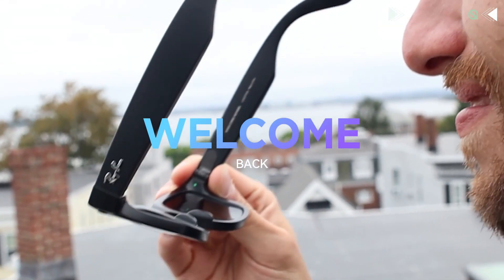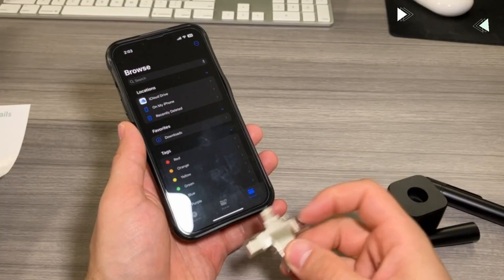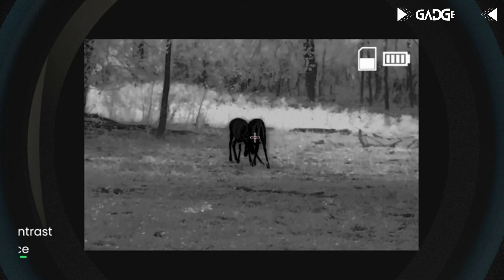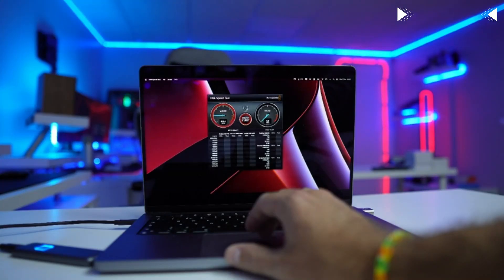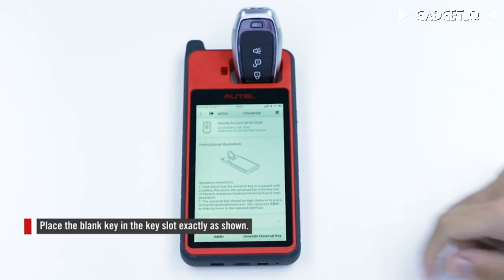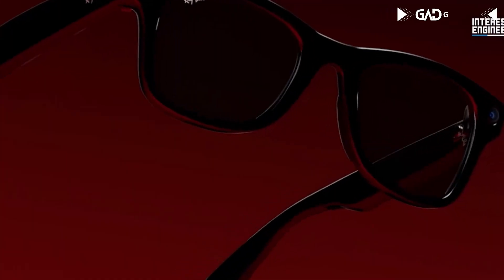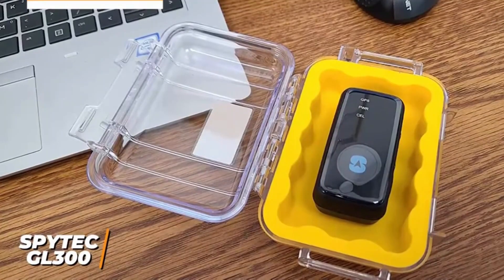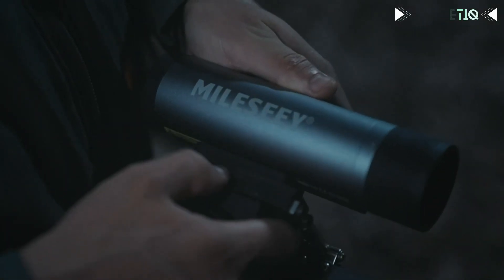Top 10 Cool Illegal Gadgets You Can Still Buy on Amazon 2023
🕵️‍♂️ From covert cameras like the 4K Hidden Pen Camera to espionage essentials like the Camera Detector C10 Pro, we've got it all!

🔍 Want to see what's heating up in the world of espionage tech? We've got you covered with the Thermal Imaging Monocular Night Vision and NEWQ Fingerprint USB. Plus, car aficionados will love the Car Diagnostic Scan Tool and Autel Key Fob Programming Tool for all their automotive needs.

Wanna take your productivity to the next level? Check out the PenPower WorldPen Scan Go! And for the fashion-forward spies, the Ray-Ban Meta - Wayfarer Smart Glasses are a game-changer. Keep tabs on everything with the Spytec GPS Mini GPS Tracker and unleash your inner Jedi with the High Power Laser Pointer!

Don't miss out on these incredible, 𝓜𝓤𝓢𝓣-𝓗𝓐𝓥𝓔 gadgets on Amazon in 2023. Get ready for a thrilling experience as we explore these amazing, and occasionally 𝓞𝓕𝓕-𝓛𝓘𝓜𝓘𝓣 gadgets! 🔥🔥🔥

We've included convenient shopping links below, allowing you to delve deeper into these extraordinary illegal gadgets and select the perfect one for your needs. Don't let this chance slip away to transform your work and play with these exceptional gadgets that are making waves in 2023! Moreover, regardless of whether you're located in the United States, Canada, France, Germany, Italy, Netherlands, Poland, Spain, Sweden, or the United Kingdom, you can easily acquire these items using the Amazon links provided below.

🔗 Product Links:

1. 4K Hidden Pen Camera
2. Camera Detector C10 Pro
3. Thermal Imaging Monocular Night Vision
4. NEWQ Fingerprint USB
5. Car Diagnostic Scan Tool
6. Autel Key Fob Programming Tool
7. PenPower WorldPen Scan Go
8. Ray-Ban Meta - Wayfarer Smart Glasses
9. Spytec GPS Mini GPS Tracker
10. High Power Laser Pointer

🕒 Time Frame:

00:00 - Introduction
01:12 - 4K Hidden Pen Camera
02:09 - Camera Detector C10 Pro
02:48 - Thermal Imaging Monocular Night Vision
03:45 - NEWQ Fingerprint USB
04:46 - Car Diagnostic Scan Tool
05:43 - Autel Key Fob Programming Tool
06:46 - PenPower WorldPen Scan Go
07:37 - Ray-Ban Meta - Wayfarer Smart Glasses
08:37 - Spytec GPS Mini GPS Tracker
09:22 - High Power Laser Pointer
10:07 - Conclusion

Your mission, should you choose to accept it, starts now! 🚀🕵️‍♀️

Join Our WhatsApp Channel for Daily Find More Cool and Amazing Gadgets and Daily Sales on Amazon:

All the funding goes into improving the quality of the videos for you. Thanks for clicking!